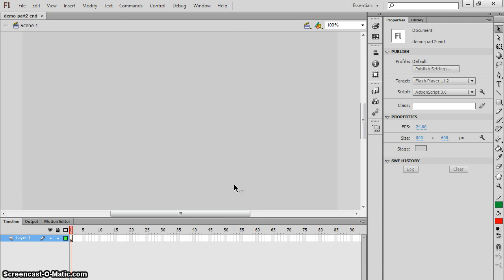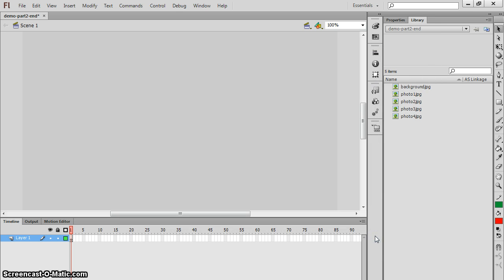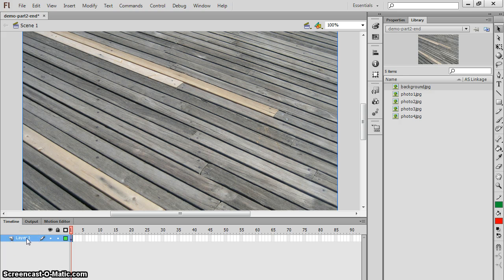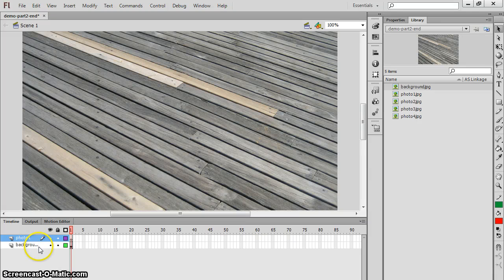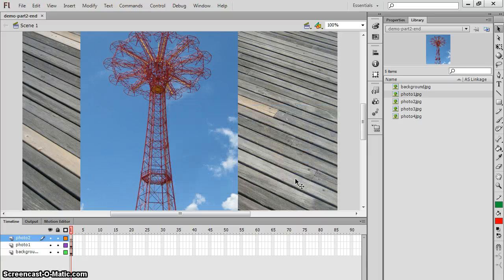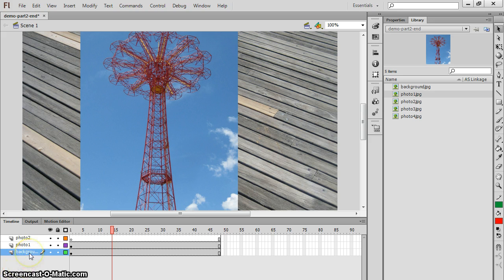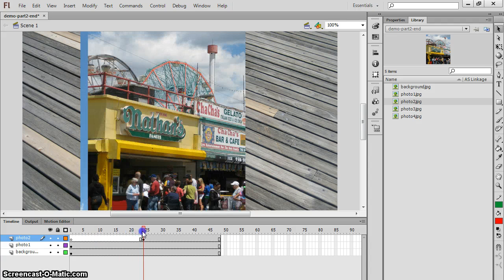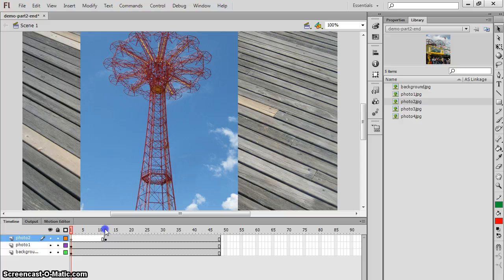Demo part2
Description